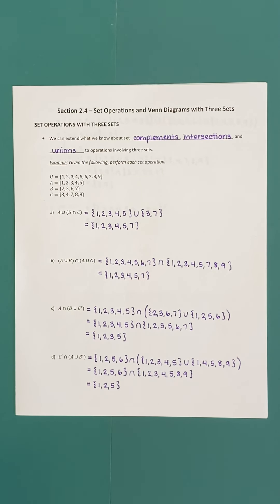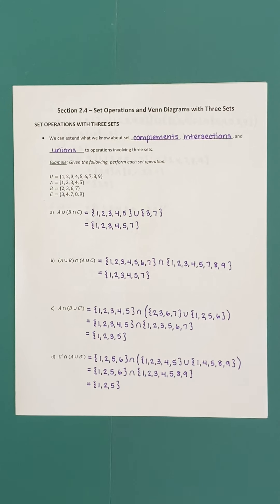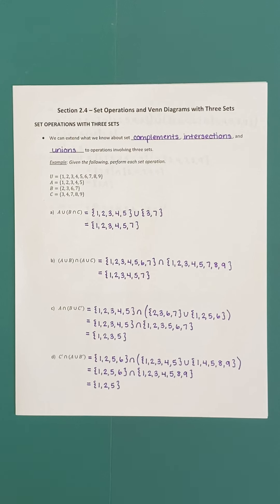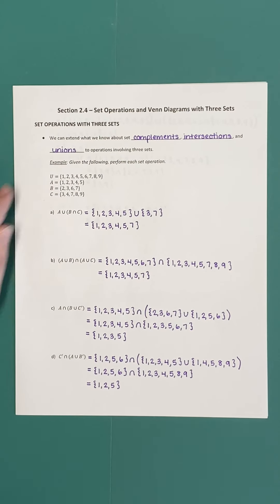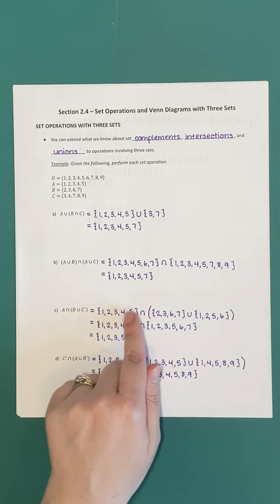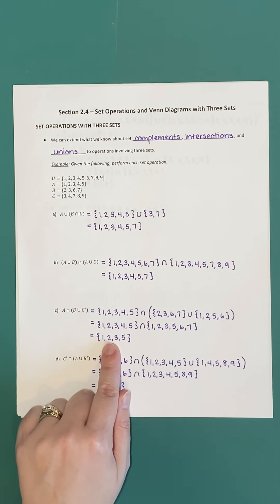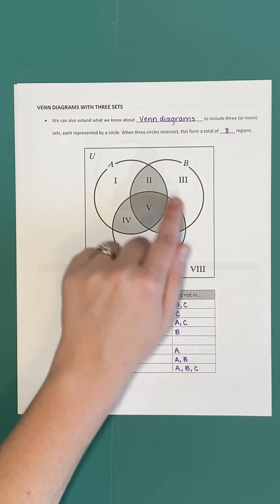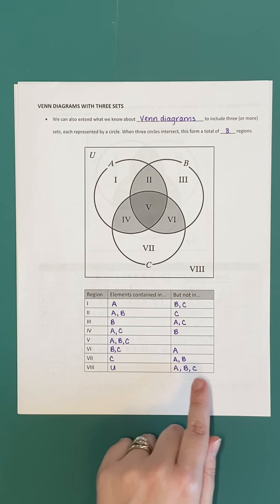2.4 - Venn Diagrams and Set Operations with Three Sets